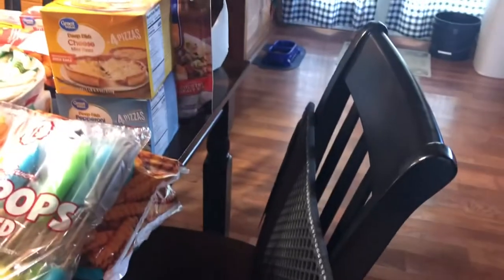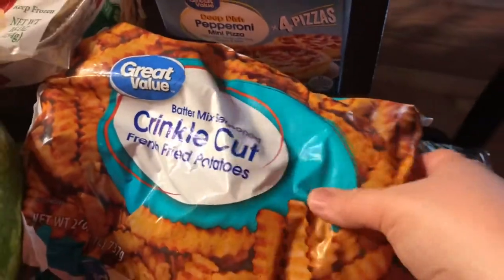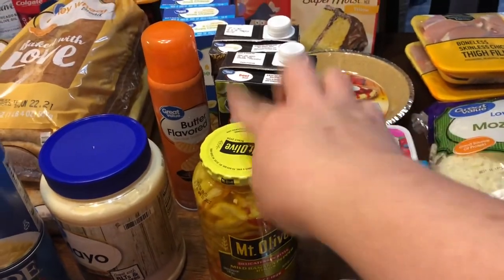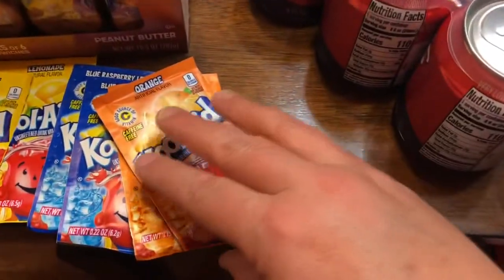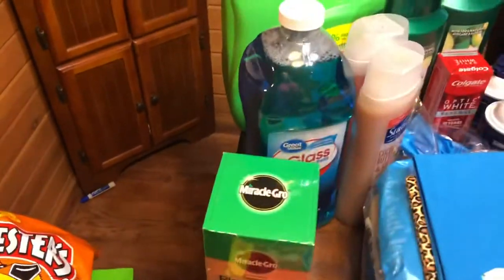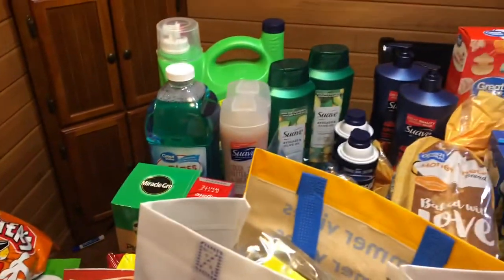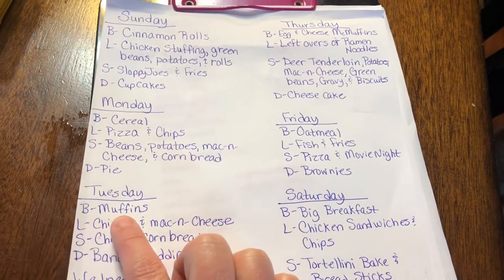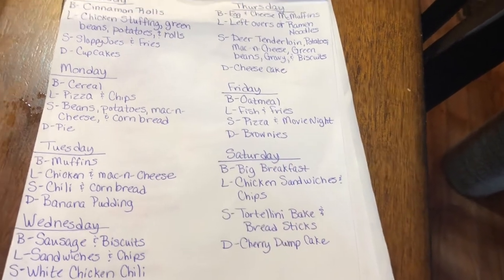Walmart Grocery Pickup for a Family of Six||Weekly Menu Plan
Today’s video is my weekly grocery haul for family of six and a menu plan.

Join us on Instagram at stephi_ks_farm_family.